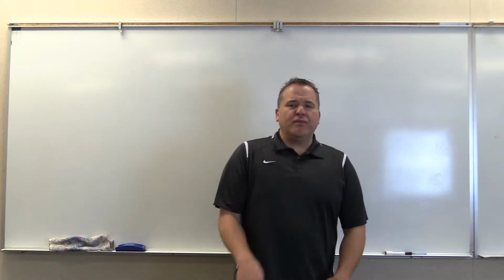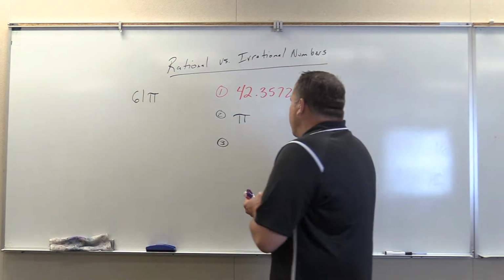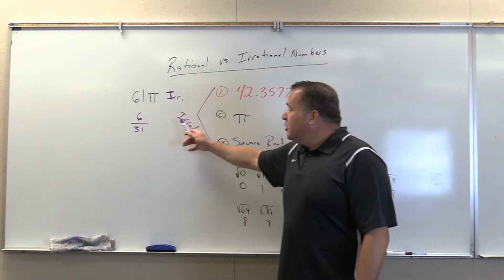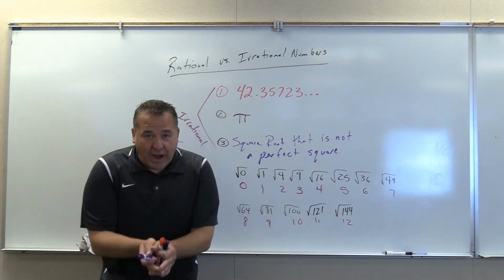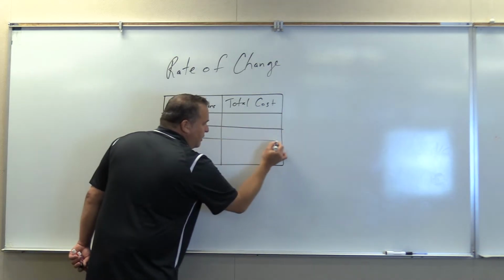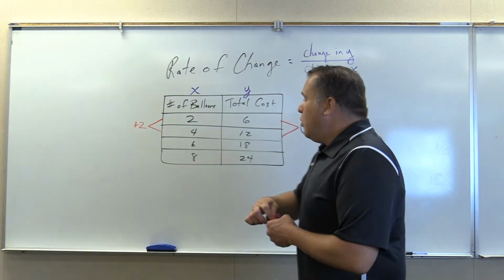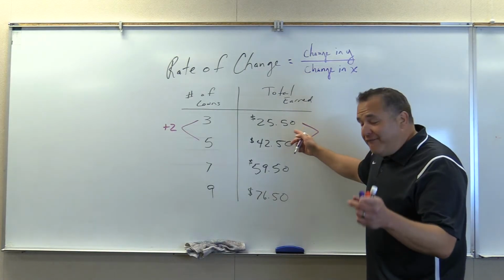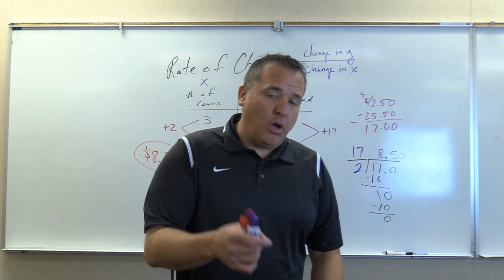Irrational and Rational Numbers